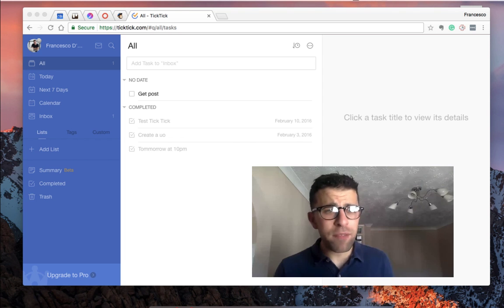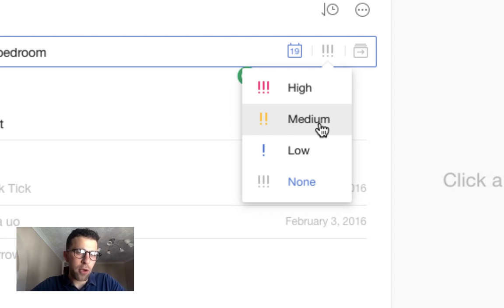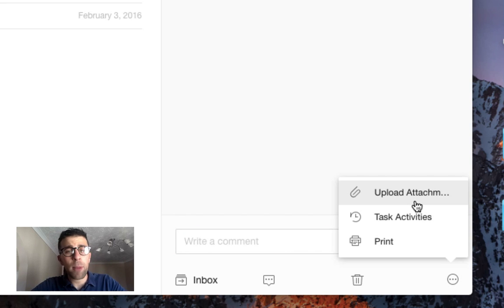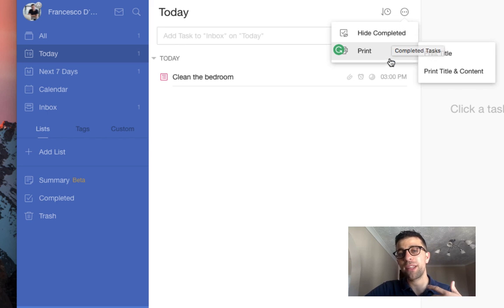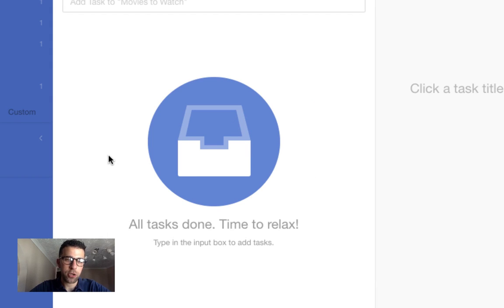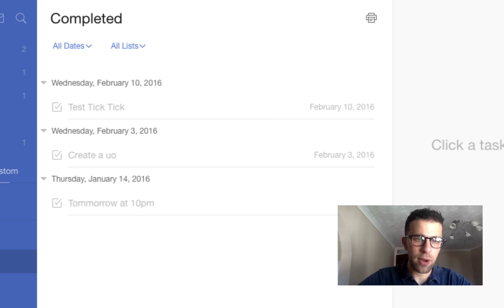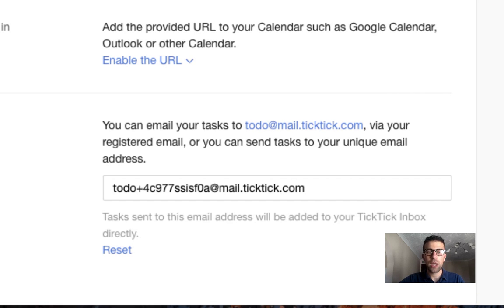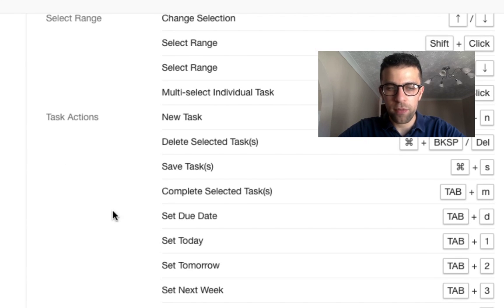TickTick | Full Review & Thoughts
Today's video will explore TickTick.

TickTick was interesting to review. Exploring all of the functions and features of the task manager helped to put into context against the other task management resources out there. TickTick stacked up well.

Despite a lot being behind a Premium wall, the experience was still very smooth, and fluid in its iOS and Web functionality.

I would recommend TickTick in my line up of Top 5 task managers now, so thank you for the community for pushing me to check this one out!

▸ Download for iOS, Web, Android, Mac, PC (soon), Chrome, Firefox and more

Hello. I'm Francesco! Remote-working marketer by day, Productivity app reviewing YouTuber by night. Based in the UK. Enthusiastic about technology!